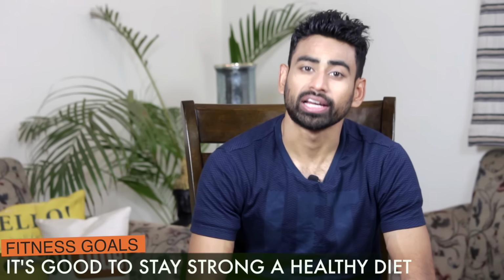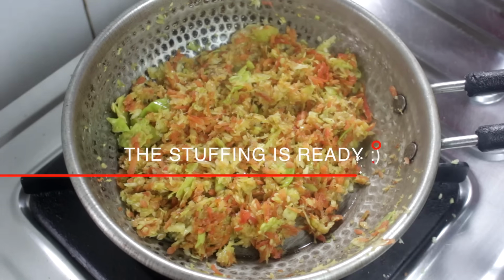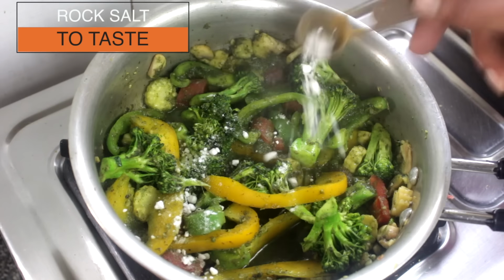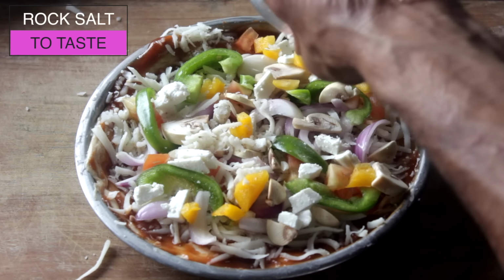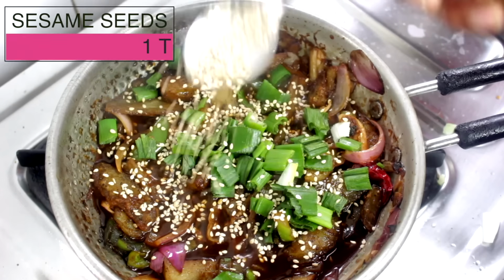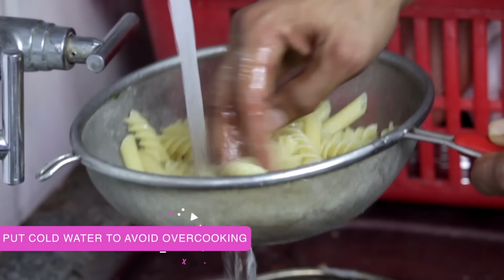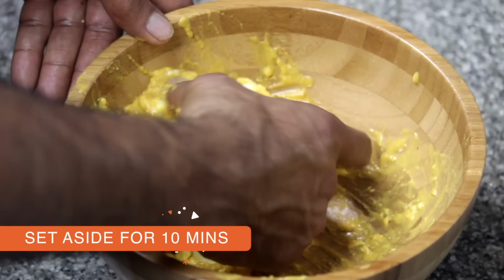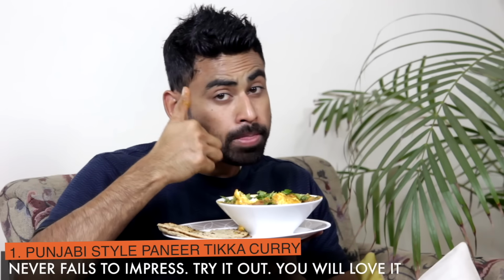7 Healthy & Easy Restaurant Style Recipes You Must Try (Vegetarian) | Fit Tuber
Healthy and Tasty Restaurant Style Special Occasion treat Ideas to break the monotony. Healthy and delicious recipes to make at home.

Its good to stay on a healthy diet but let’s face it, we all deserve a treat now and then. We all crave for that pizza, those momos, that pasta and that paneer tikka. However, eating them outside put us off our fitness goals which we then regret having. Moreover, most of these foods are pre cooked, just re heated and served to you. But what if we make all these lip smacking dishes fresh at home. In this video I am going to share with you 7 healthy occasional treats that will spice up your healthy lifestyle without trashing your fitness goals.

0:51 - #7 Healthy and Tasty Restaurant Style Special Occasion treat Idea
02:16 - #6 Healthy and Tasty Restaurant Style Special Occasion treat Idea
03:56 - #5 Healthy and Tasty Restaurant Style Special Occasion treat Idea
05:46 - #4 Healthy and Tasty Restaurant Style Special Occasion treat Idea
07:21 - #3 Healthy and Tasty Restaurant Style Special Occasion treat Idea
08:11 - #2 Healthy and Tasty Restaurant Style Special Occasion treat Idea
09:41 - #1 Healthy and Tasty Restaurant Style Special Occasion treat Idea

Whole Wheat Flour
Cold Pressed Sesame Oil
Brass Pan for Cooking
Rock Salt
Black Pepper
Coriander Seeds
Cumin seeds
Jaggery Powder
Coconut oil
Semi Brown Rice
Extra Virgin Olive oil
Pizza Seasoning
Brass Kadhai
Gram Flour
Mustard Oil
Soy Sauce
Chilli Sauce
Tomato Sauce
Wheat Pasta
Mustard Seeds
Chilli Powder
Cow Ghee
Clay Pot
Clay Kadhai

12:26 - Video Partner - Oziva

Buy Healthy Sugar Alternatives for you and your family (NOT SPONSORED)

Stevia Dry Leaves
Stevia Sachets
Jaggery Powder
Dates Sugar
Coconut Sugar

BEST PRODUCTS FROM WORST TO BEST SERIES (My Recommendations) (NOT SPONSORED)
Best Shampoo
Best Face wash
Best Deodorant
Best Sunscreen
Best Face Cream
Best Breakfast
Best Instant Noodles
Best Biscuits

Copper Jug that I recommend
Brass Kadhai that I recommend
Water bottle that I use
Gram Flour to prepare Chilla
Semi Brown Rice that I use
Multi grain Atta that I have used
Bhuna Chana
Rock Salt
Black salt

MORE ON FIT TUBER

Fit Tuber